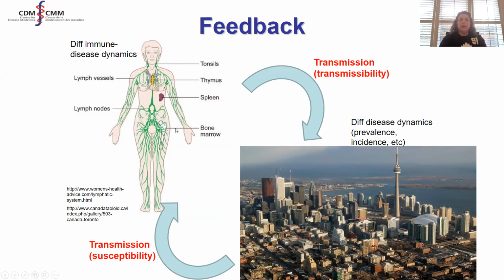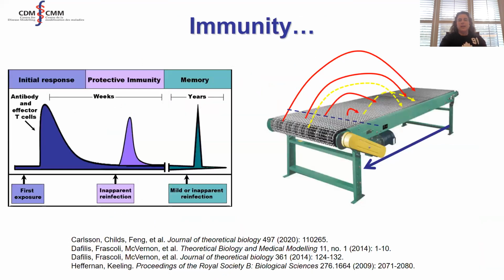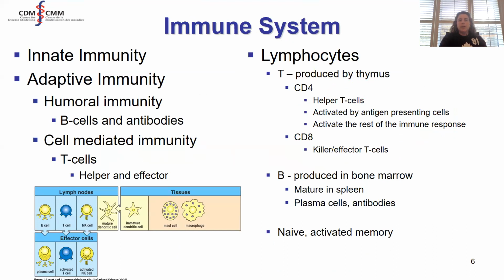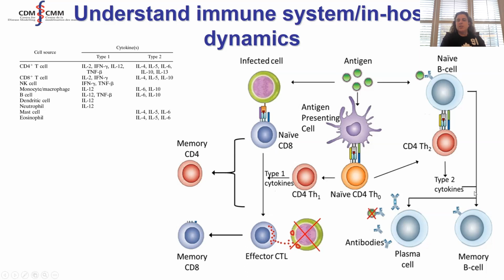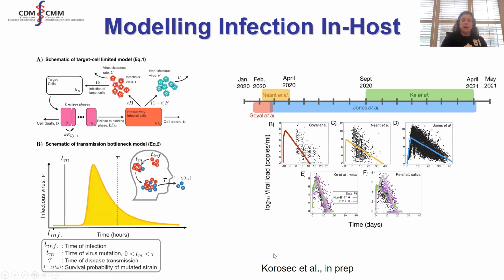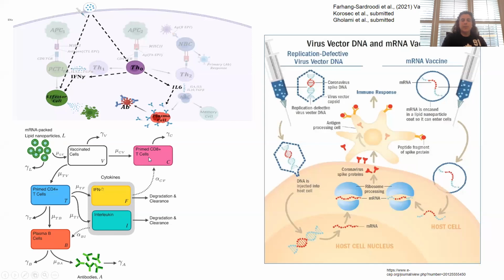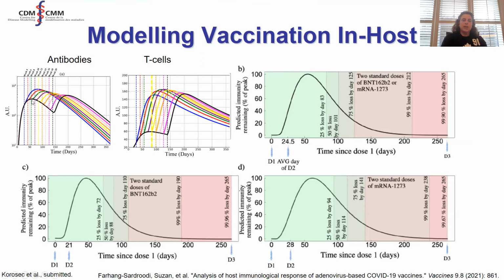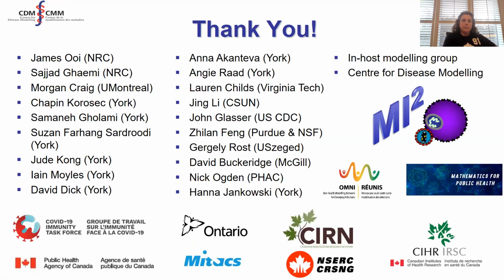In-host modelling of SARS-CoV-2 (COVID-19) infection and immunity & theme 3 introduction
Jane Heffernan, York University
April 7, 2022